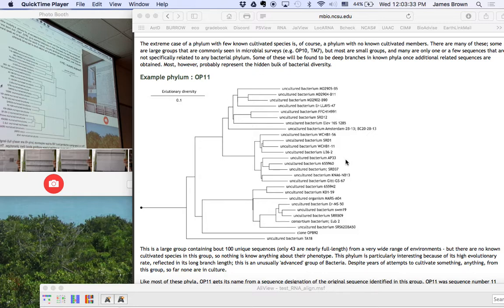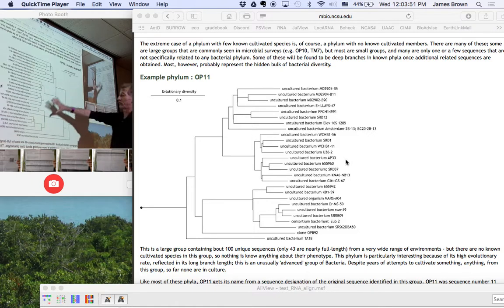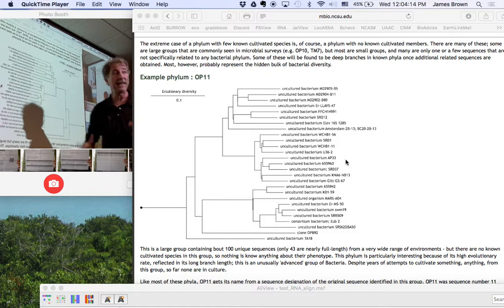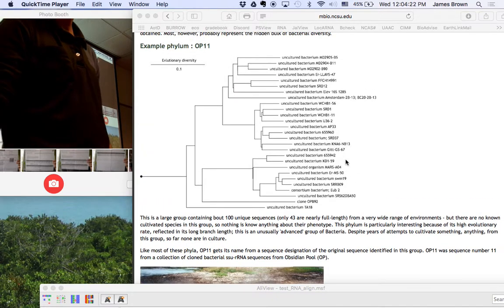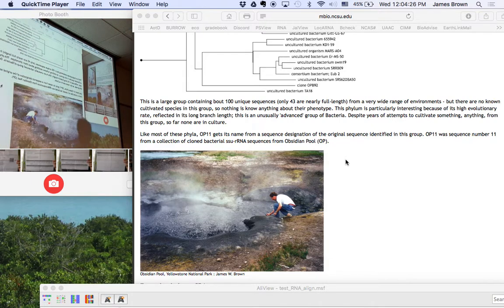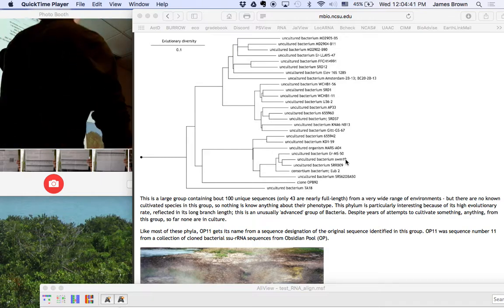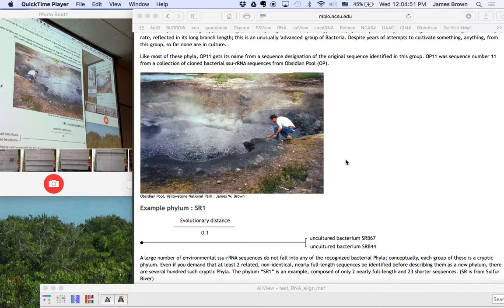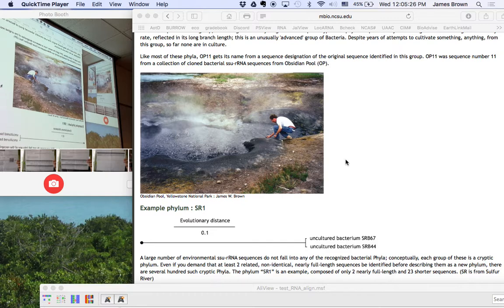Bacterial phyla with no cultivated members